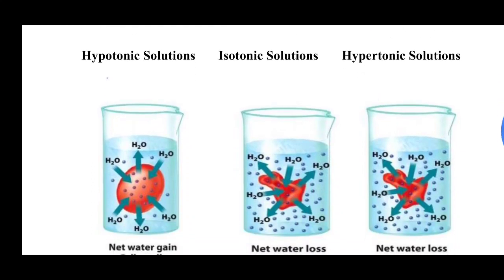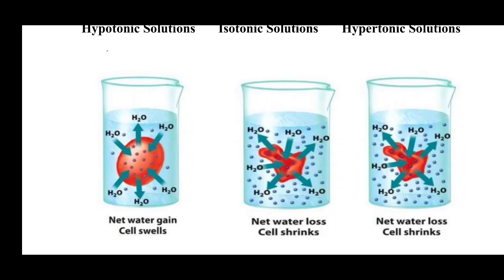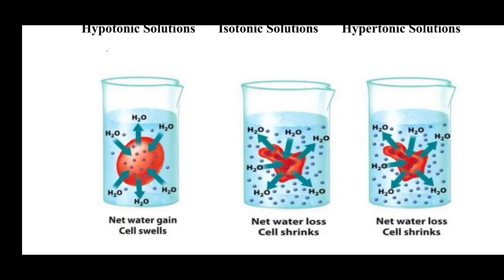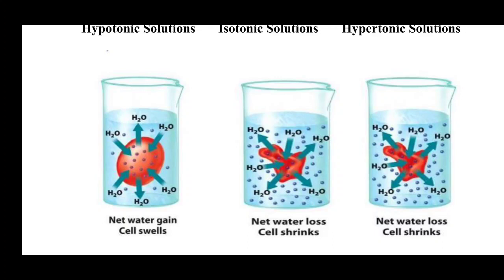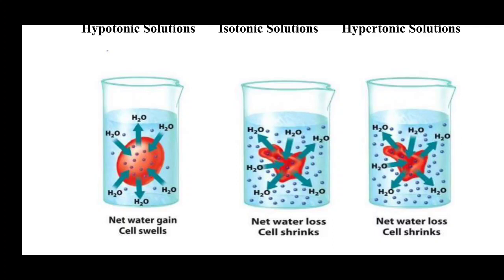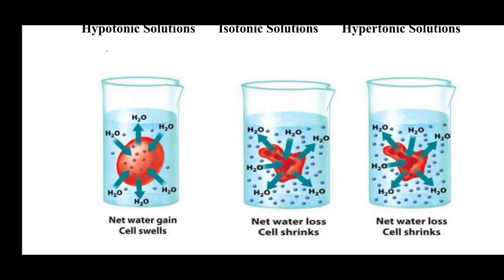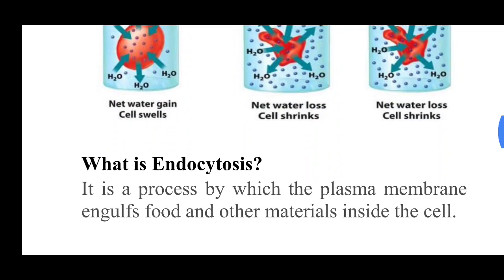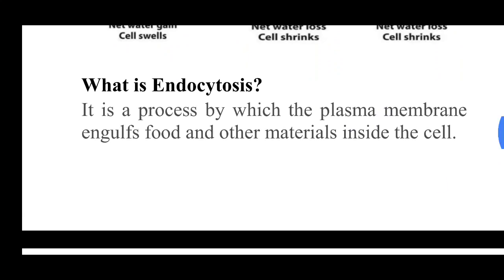STD 9(SCIENCE) | CH-5 | PART-5